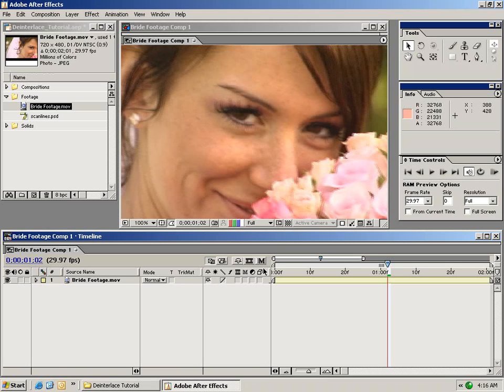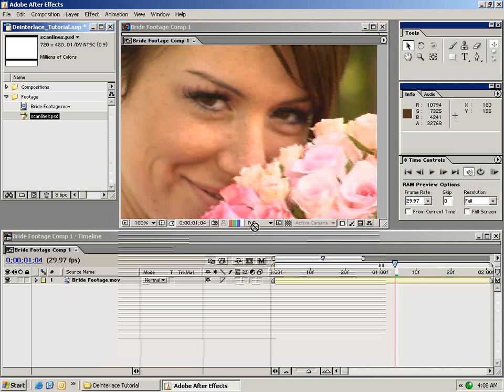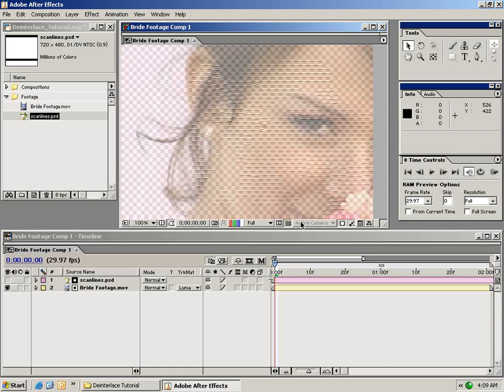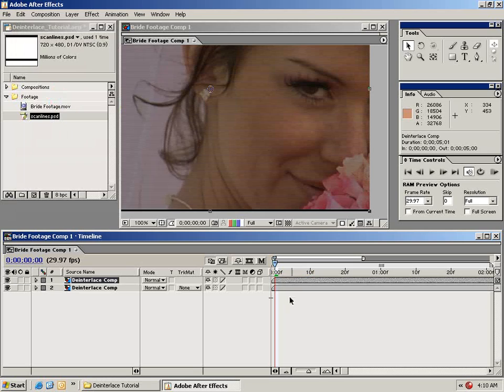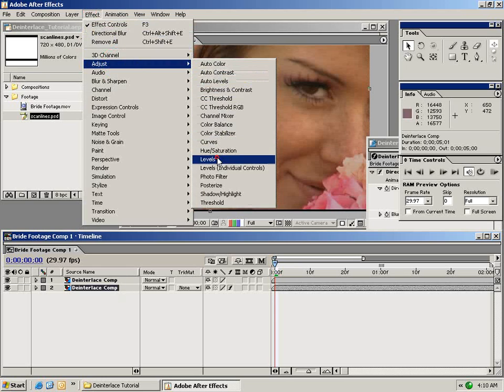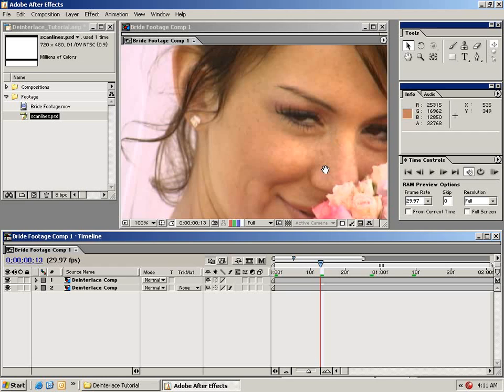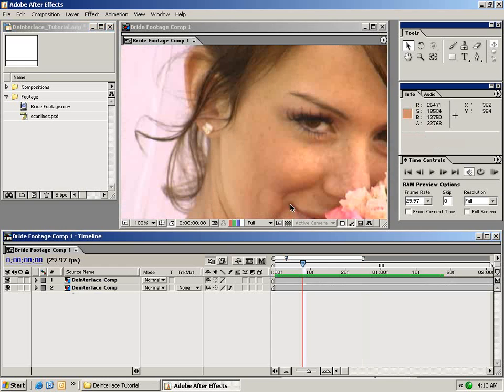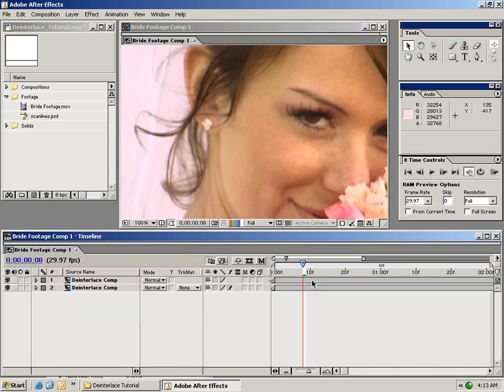VIDEO COPILOT After Effects Tutorials, Plug ins and Stock Footage for Post Production Professionals2